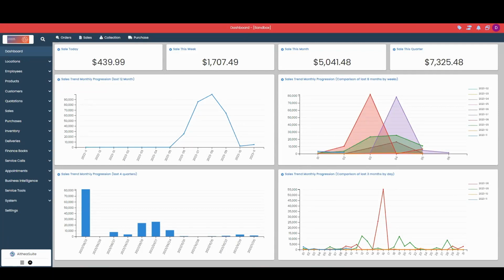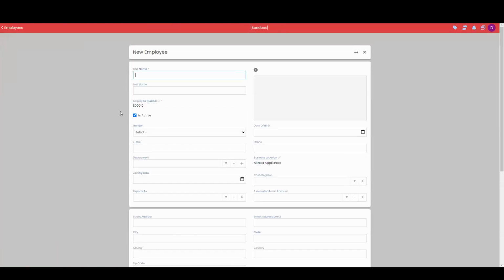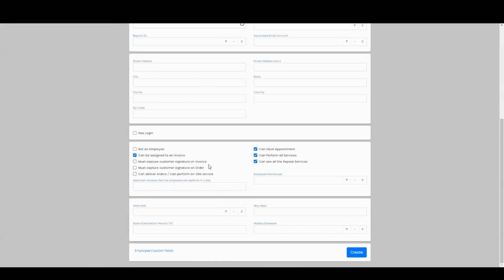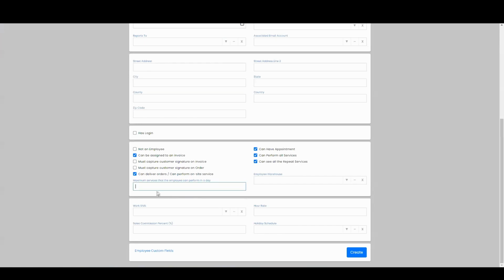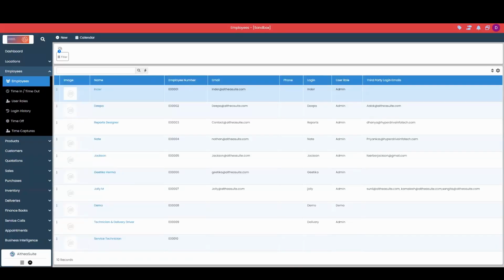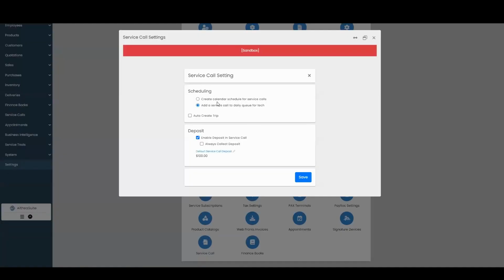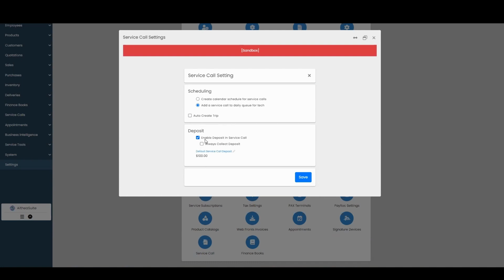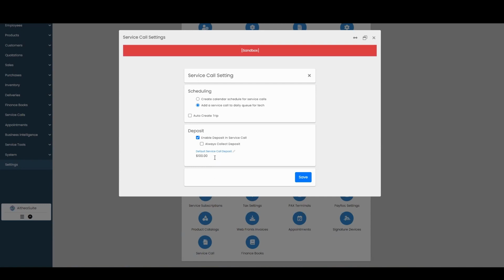Service Calls: Settings and Employee Set-Up